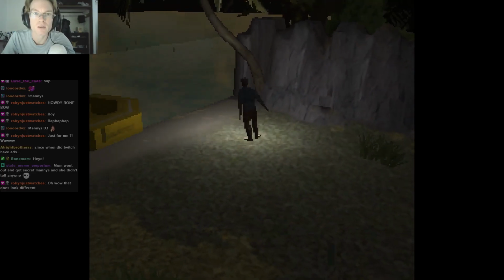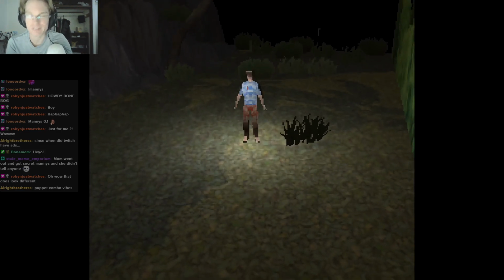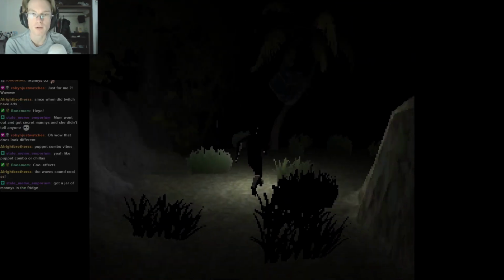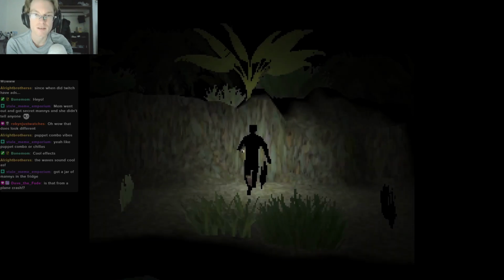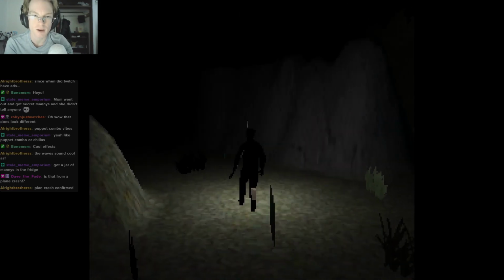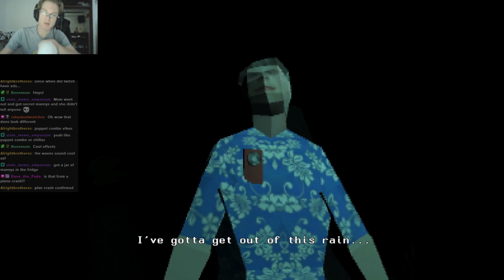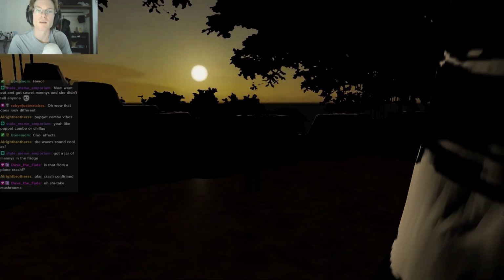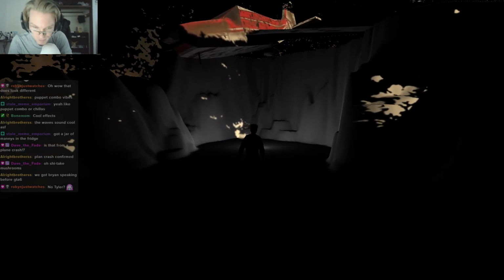Manny's version 0.1!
Showing off the very first beta version of Manny's! Unlike the finished game, the beta was originally going to have a third person perspective and feature a much bigger island, complete with numerous beaches, cliffs, and even a large jungle! A lot of models from this version actually made it into the finished product, including some other cool models that didn't. Take a peek!

Edited by Keita Yamaguchi. Thank you!

Follow bonemeal_ on Twitter for the latest updates on future projects!